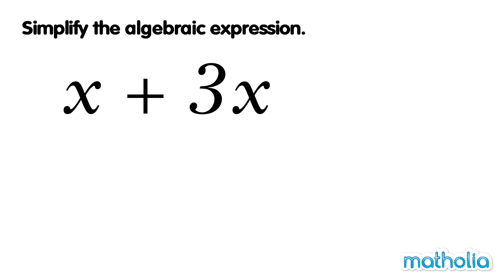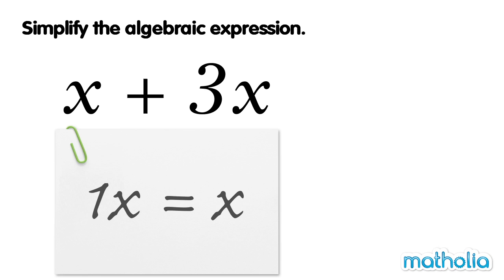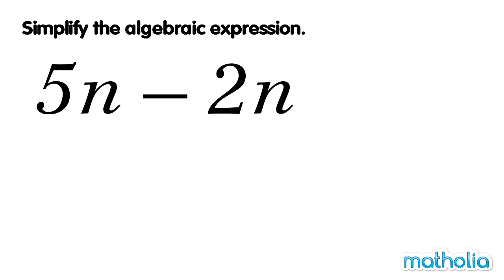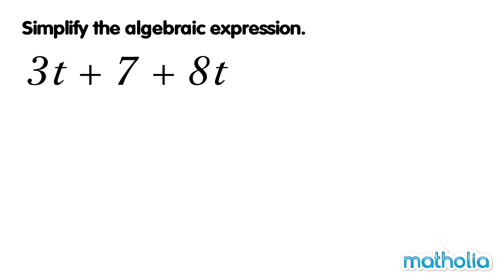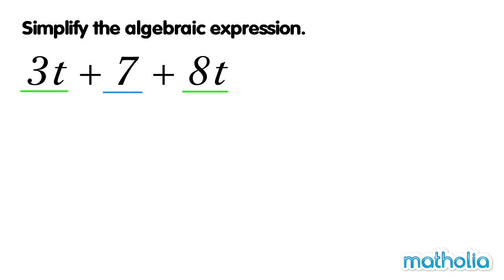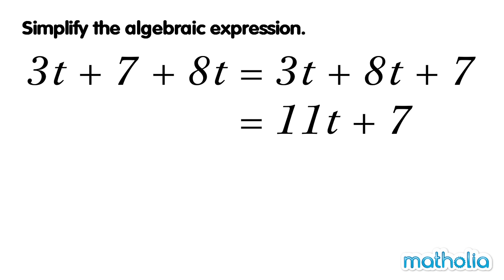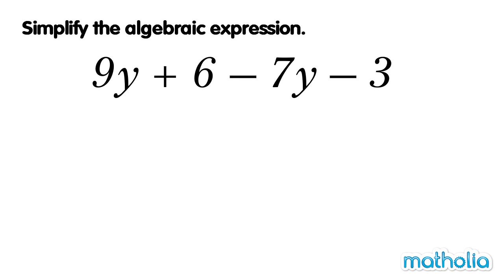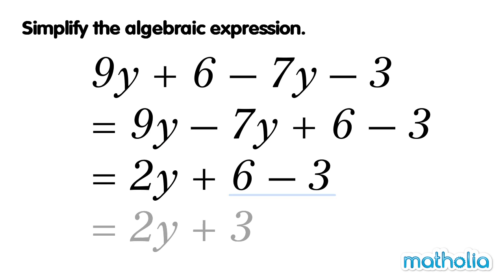Simplifying Algebraic Expressions (2)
Matholia educational maths video on simplifying algebraic expressions

Learning Targets:
Students will be able to simplify expressions by combining like terms.